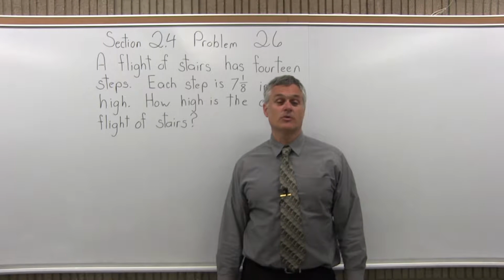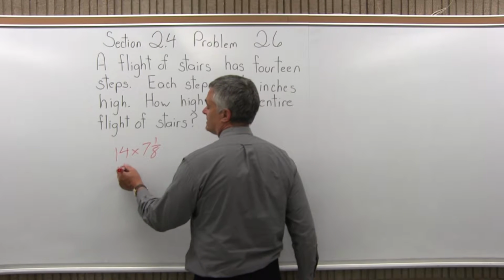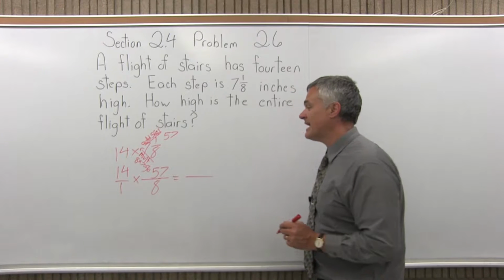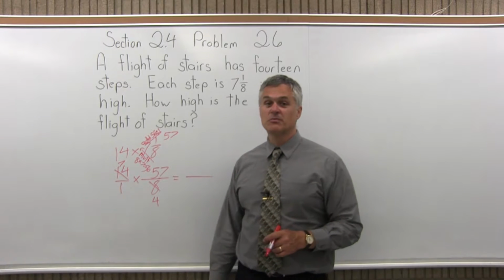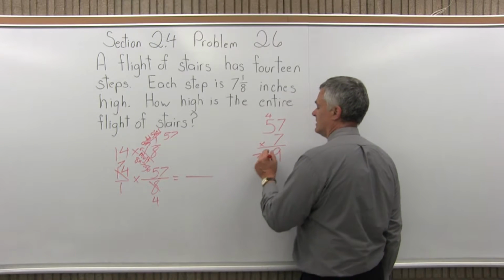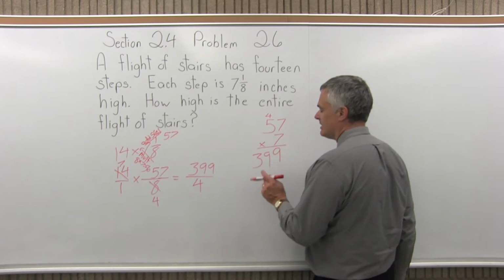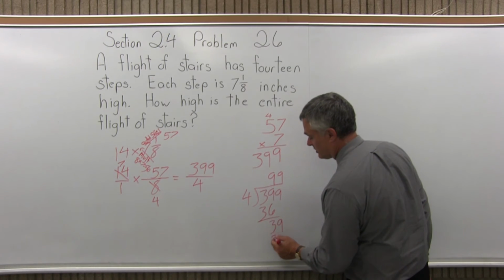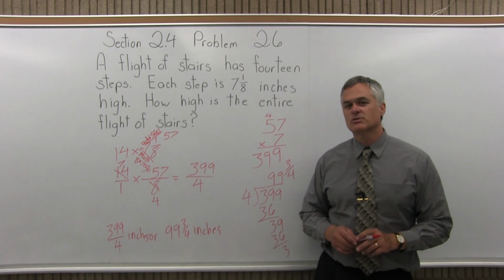MTH 011: Section 2.4 Problem 26 - Mathematics with Dan Avedikian